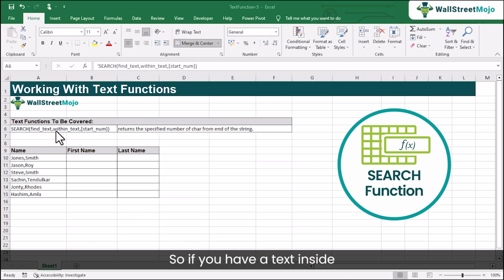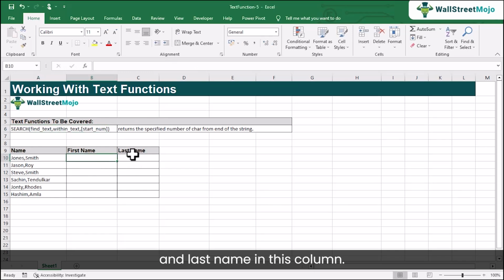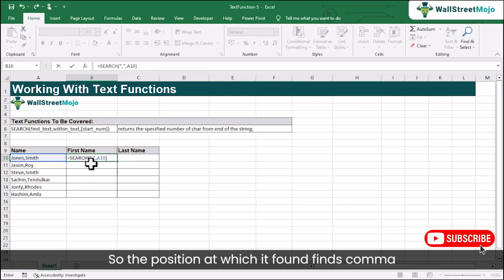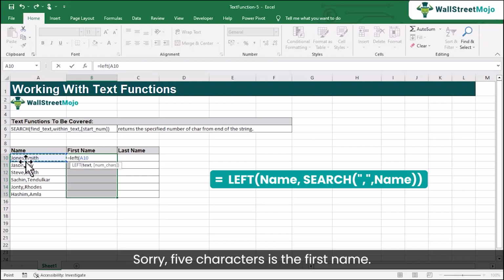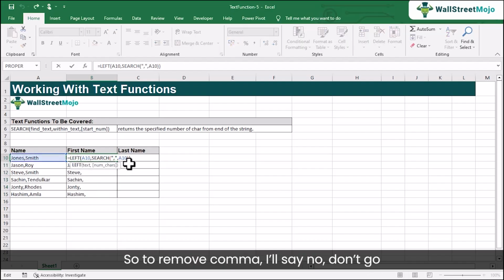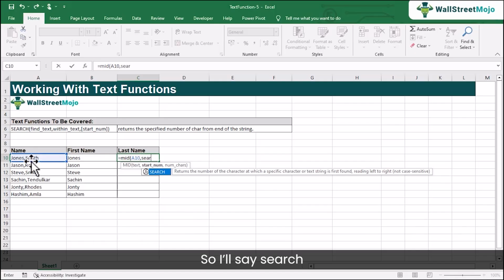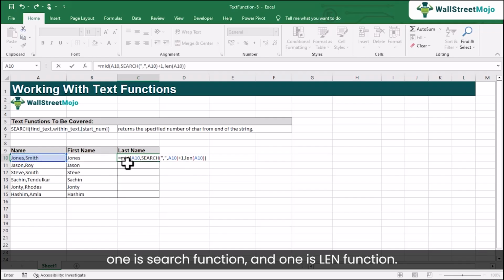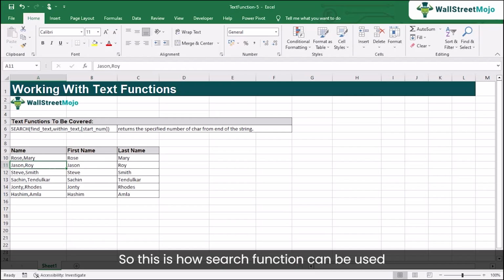Excel Text Functions Part 05 – VALUE, TEXT & TEXTSPLIT | WallStreetMojo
In Part 05 of our Excel Text Functions series, learn how to convert and format text values with ease. This tutorial covers:

VALUE – convert text to numbers for calculations

TEXT – format numbers, dates, and times as text

TEXTSPLIT (Excel 365) – split text into columns or rows instantly

Practical use cases in finance, accounting, and reporting

Tips to avoid common conversion and formatting errors

These functions will help you work smarter with data, improve presentation, and ensure accuracy in reports.